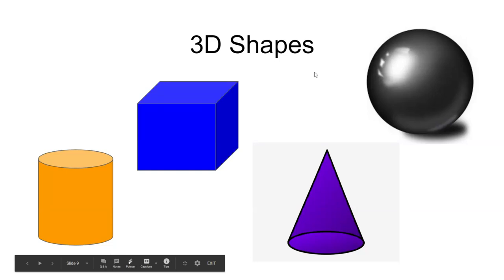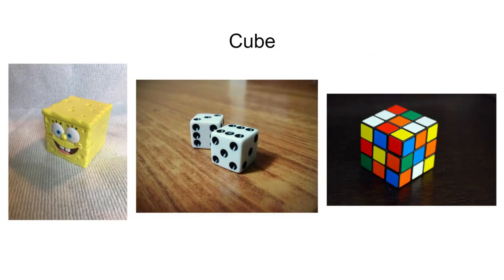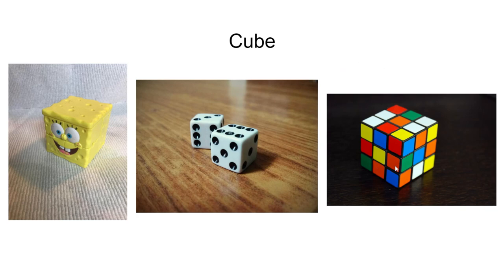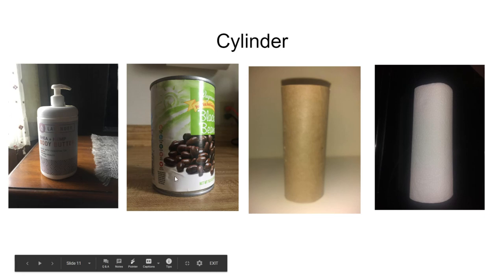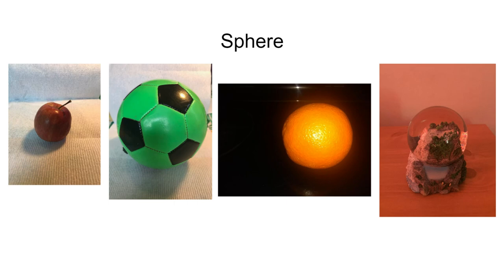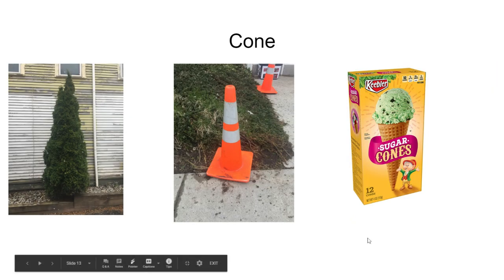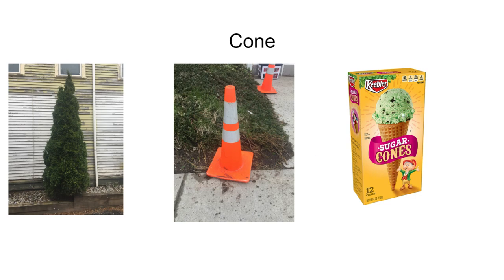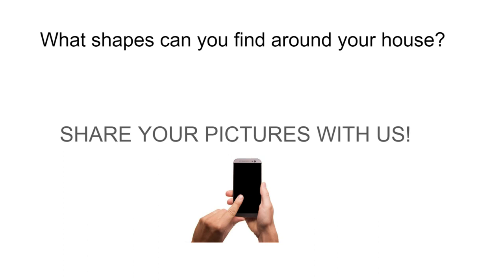3D Shapes Hunt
Challenge yourself to find 3D shapes around your house or neighborhood!